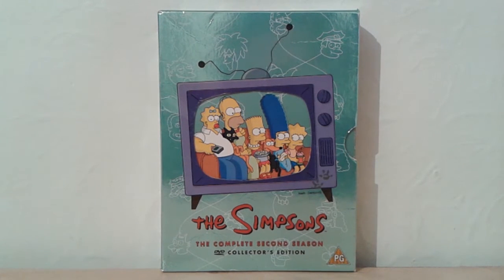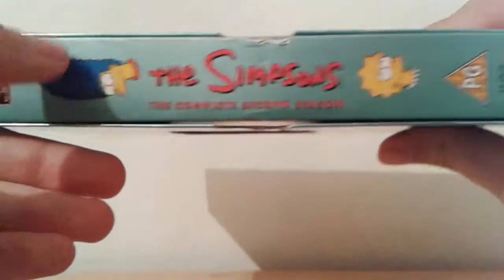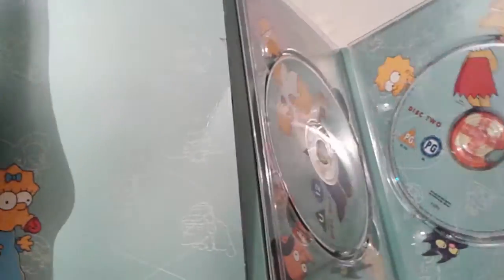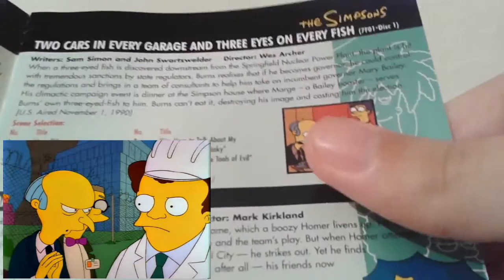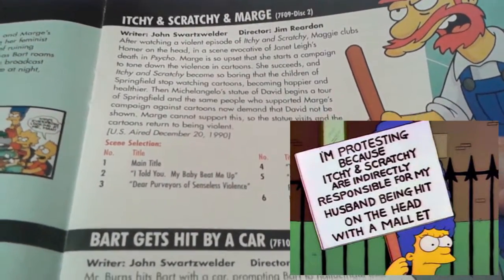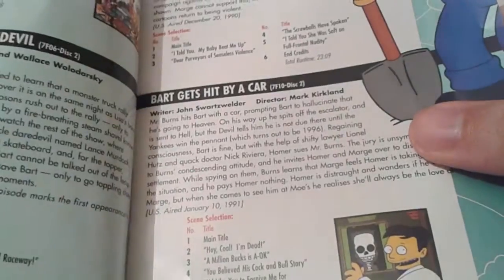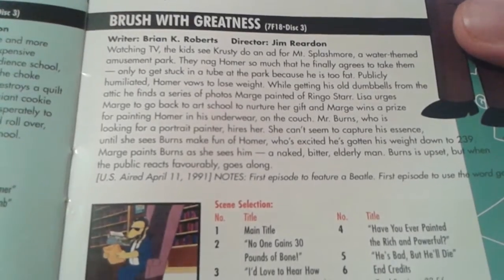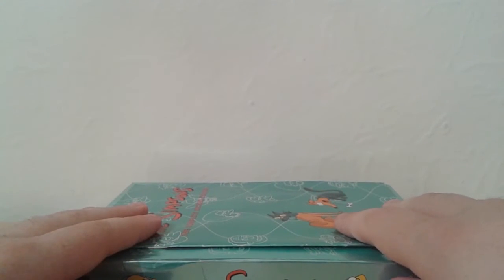The Simpsons Season 2 DVD Boxset Review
Detailed review of the complete second season of the Simpsons on DVD! Consisting of 22 episodes from years 1990-91 spread over 4 discs, along with some cool special features. Excellent collection of episodes, such as "Bart Gets an F", "Bart Gets Hit By A Car", "Old Money" and "Three Men & A Comic Book".